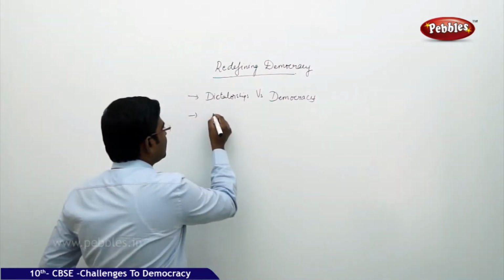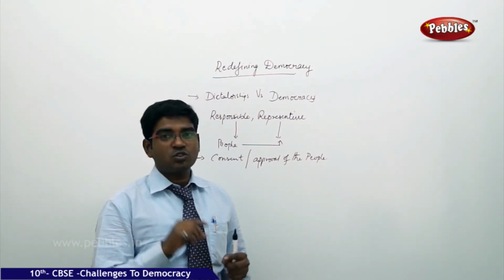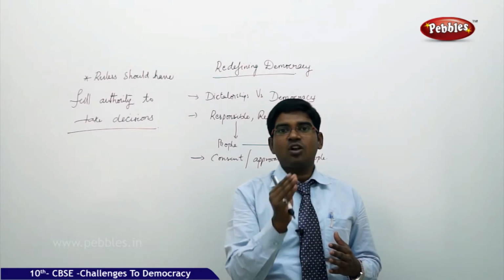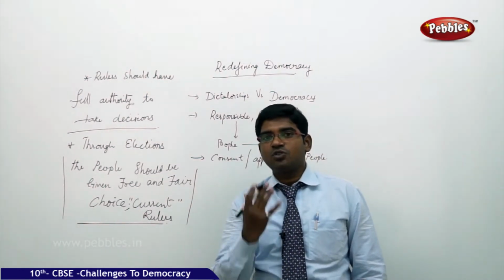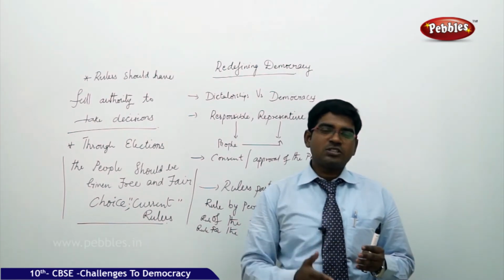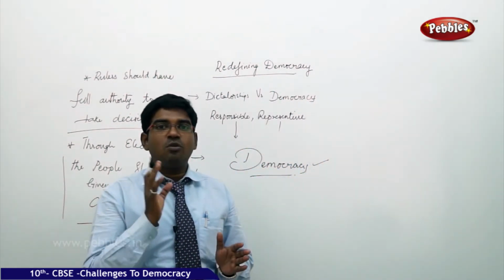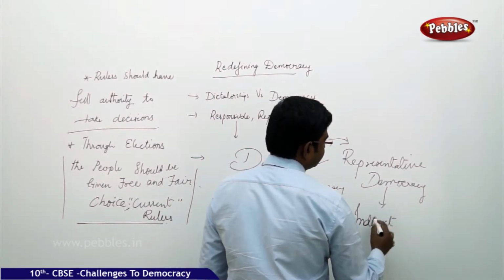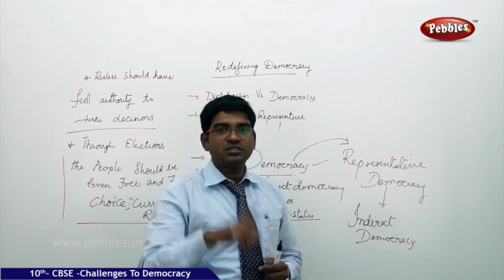Redefining democracy| Challenges to Democracy | History| CBSE Class 10 Social Sciences